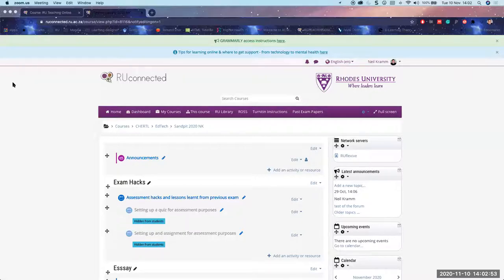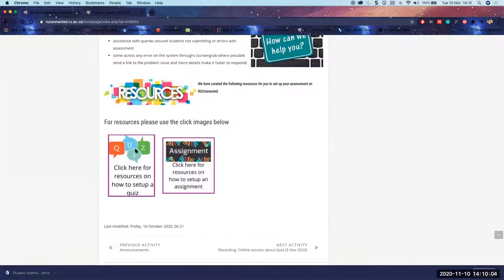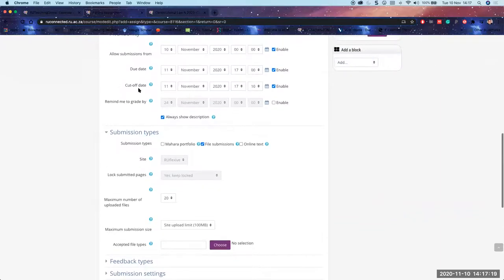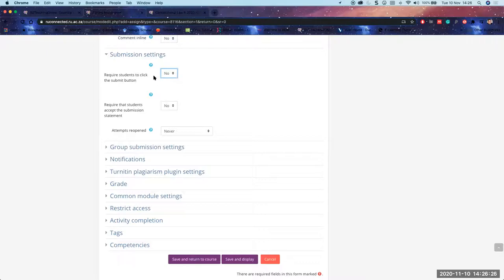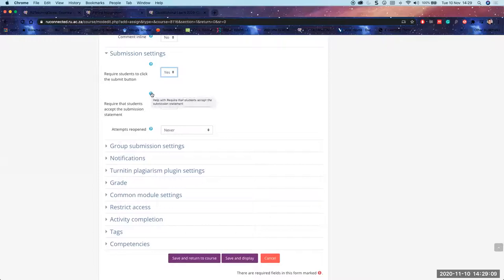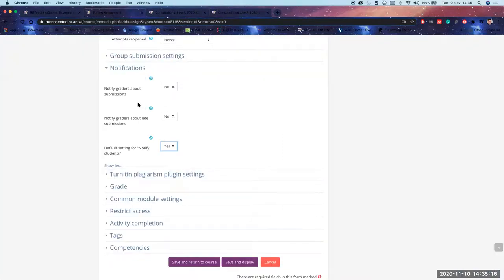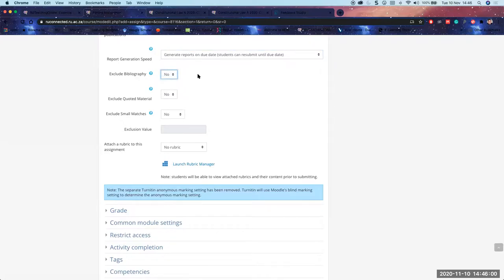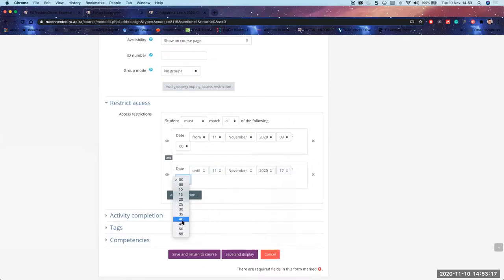Assignment - RUconnected Q&A (10 Nov 2020)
This online assessment focused session is about using the Assignment tool in RUconnected (Moodle) for Rhodes University lecturers.